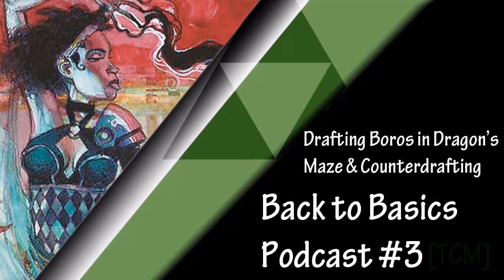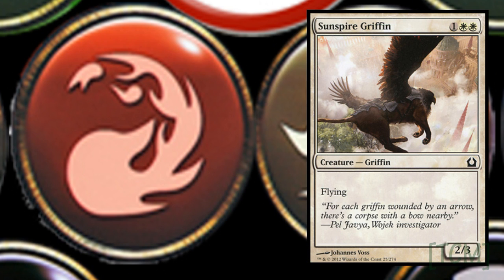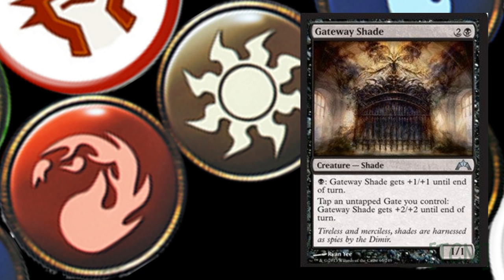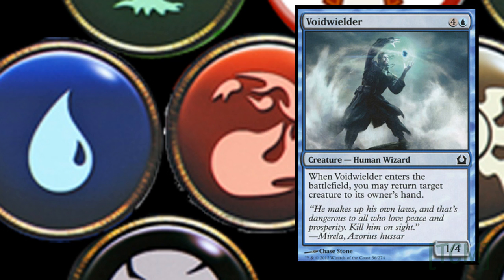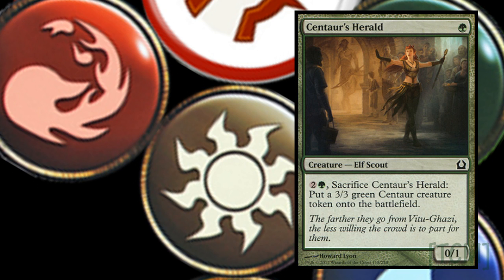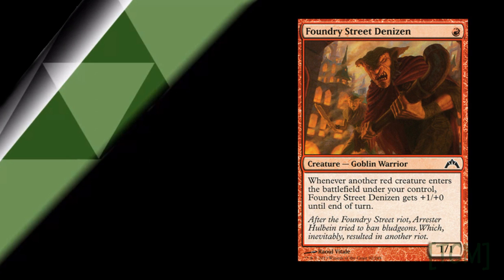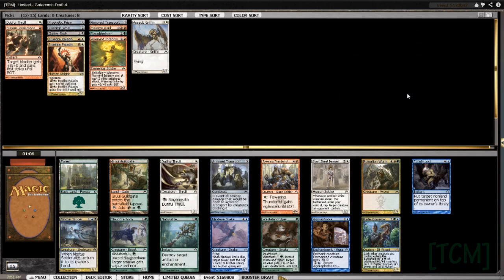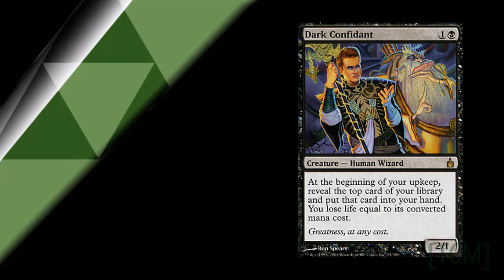[TCM]: MTG Podcast - Back to Basics 3: Drafting Boros in Dragon's Maze & Counterdrafting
In today's podcast, Tim and Robby start a new series where they will go through each guild leading up to the new set Dragon's Maze. We'll tell you what we think will be the better cards to draft in Dragon's Maze and what to avoid once the set releases.

We then discuss a terrible card and the idea of "hate drafting" or counterdrafting.

I also upload draft videos and you can watch those as well.